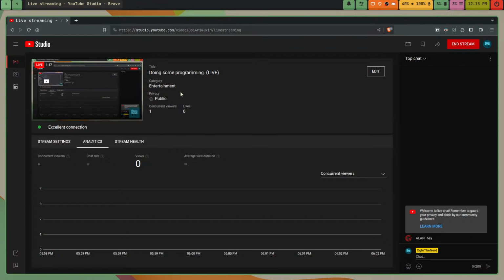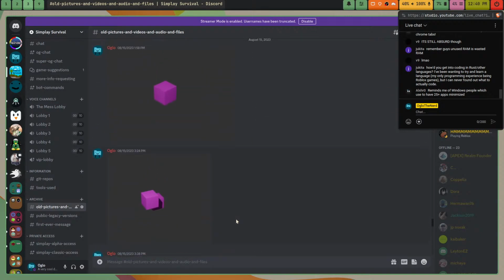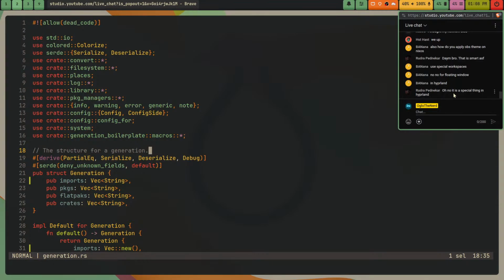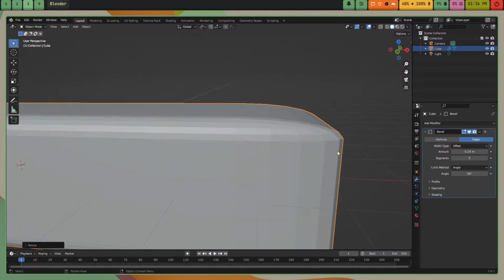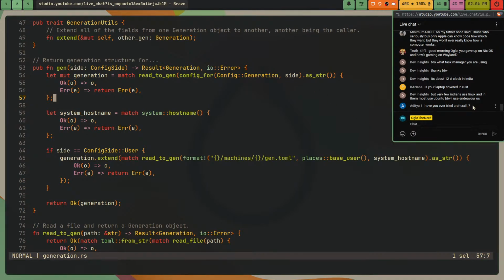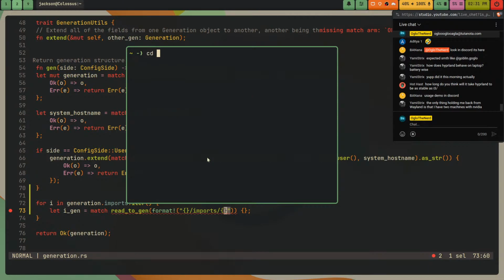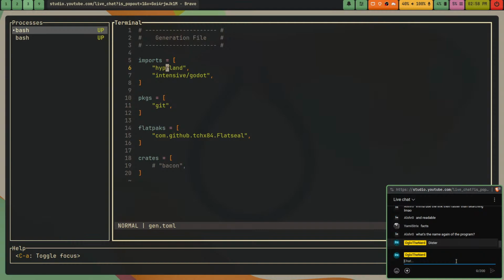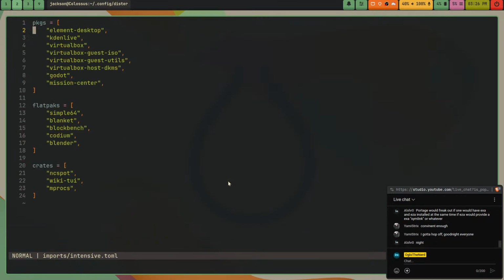Doing some programming. (LIVE)